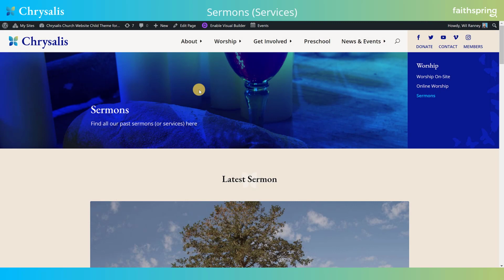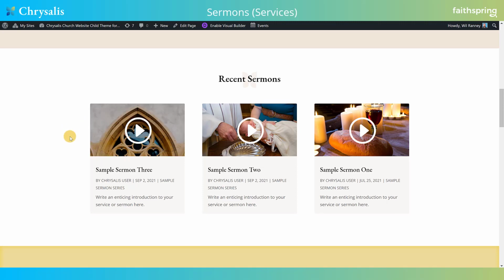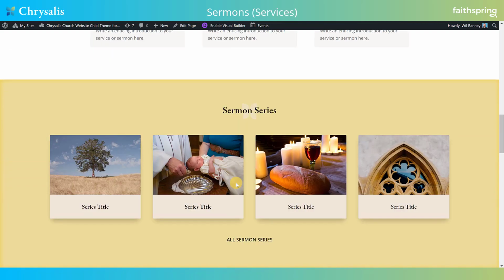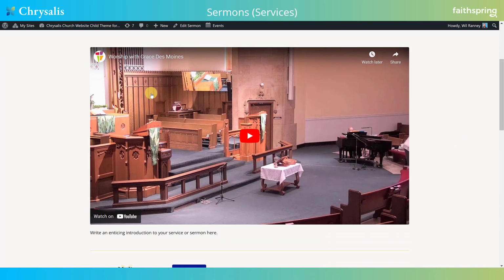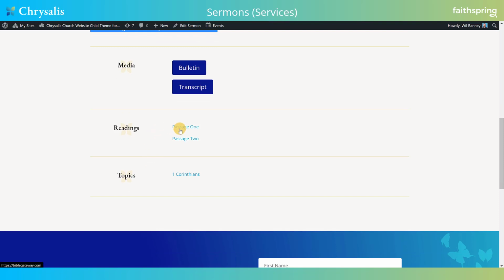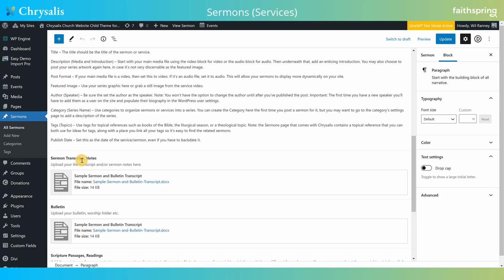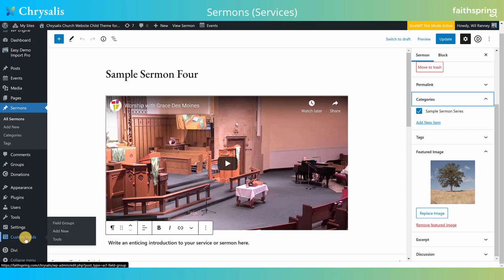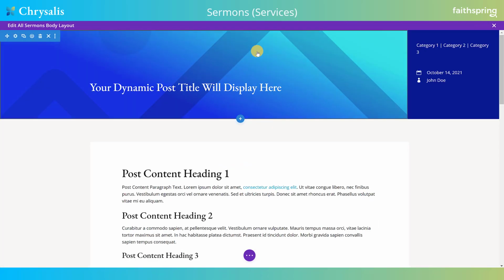Chrysalis - Sermons Walkthrough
In this walkthrough for Chrysalis (The Premiere Church Child Theme for Divi) we learn how to use the custom post type for Sermons (Services), and how to modify the sermon page. for more information.